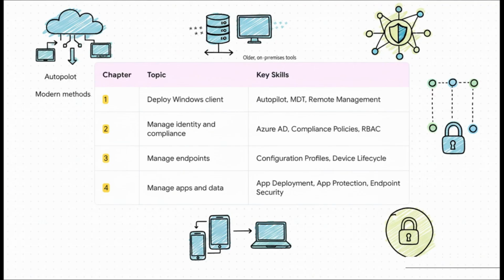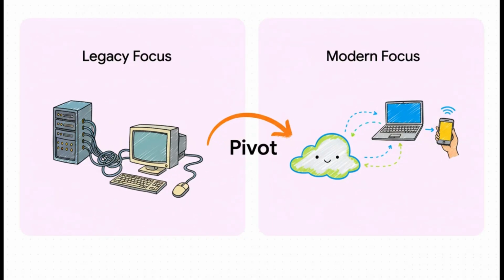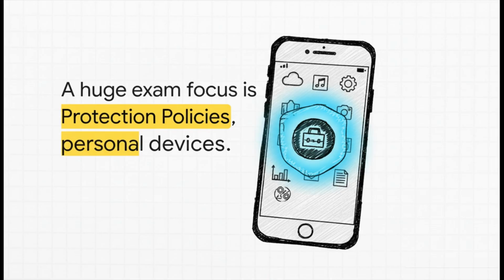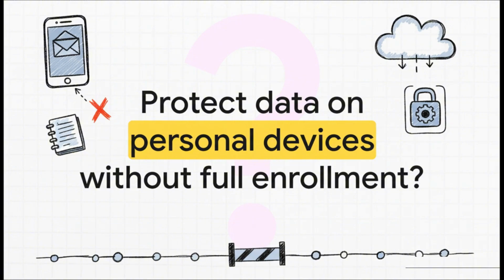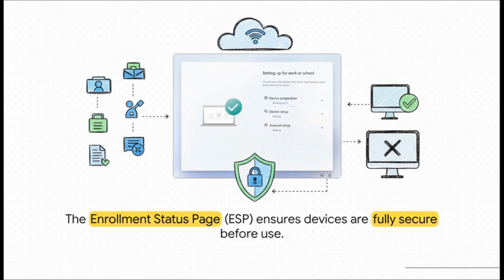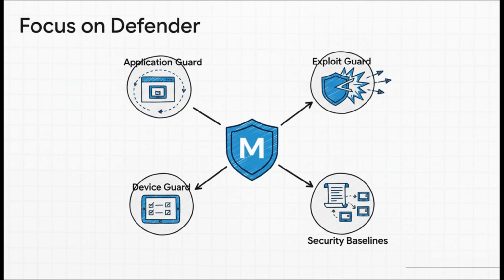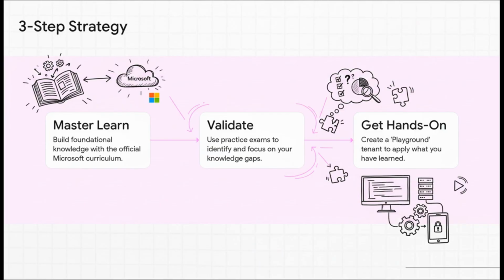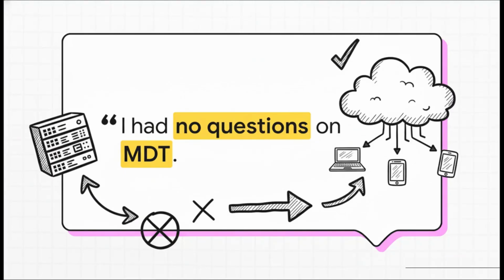MD-102 Exam Guide 2025 - Pass Microsoft Endpoint Administrator Certification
MD-102 exam guide 2025 - Pass Microsoft Endpoint Administrator certification with this complete strategic preparation video! Learn the official exam blueprint, understand what the exam really tests, master the modern skillset required, implement a winning study strategy, and embrace the cloud-first reality of modern endpoint management. Perfect for IT professionals preparing for MD-102 certification success.

⏱️ TIMESTAMPS:
00:00 - Introduction to MD-102 Certification Success
00:45 - Section 1: The Official Blueprint (Understanding the Exam Structure)
02:00 - Section 2: Exam's Real Focus (What Microsoft Actually Tests)
03:30 - Section 3: Modern Skillset (Required Competencies for Success)
05:00 - Section 4: Winning Study Strategy (How to Prepare Effectively)
06:15 - Section 5: Cloud First Reality (Modern Endpoint Management)
07:00 - Conclusion: Your Path to MD-102 Success

🎯 WHAT YOU WILL LEARN:
- Complete MD-102 strategic exam preparation framework
- Official exam blueprint breakdown and domain weighting
- Real focus areas that appear most frequently on the exam
- Modern endpoint administrator skillset requirements
- Proven study strategy for efficient exam preparation
- Cloud-first mindset for modern device management
- Microsoft Intune and Endpoint Manager core concepts
- Azure AD integration and identity management
- Device deployment and configuration strategies
- Application management and security policies
- Compliance and conditional access implementation

📊 MD-102 EXAM DOMAINS COVERED:

**Section 1: The Official Blueprint**
- Exam structure and domain breakdown
- Weighted percentages for each exam section
- Question types and format expectations
- Passing score requirements and exam logistics
- Official Microsoft Learn learning paths
- Exam objectives and skill measurements
- Time management strategies for 120 minutes
- Case study scenarios vs standalone questions

**Section 2: Exam's Real Focus**
- High-frequency topics that appear repeatedly
- Microsoft Intune configuration priorities
- Conditional Access policy scenarios
- Device compliance and security baselines
- Application deployment methods
- Troubleshooting common endpoint issues
- Azure AD device management integration
- Windows Autopilot deployment scenarios
- Mobile device management (MDM) essentials

**Section 3: Modern Skillset**
- Cloud-native endpoint management competencies
- Microsoft Intune admin center navigation
- PowerShell scripting for automation
- Azure AD Premium features understanding
- Conditional Access policy design
- Zero Trust security principles
- Device compliance policy creation
- Application protection policies
- Co-management and hybrid scenarios

**Section 4: Winning Study Strategy**
- Structured learning path recommendations
- Hands-on lab practice importance
- Microsoft Learn module prioritization
- Practice assessment utilization
- Real-world scenario preparation
- Time allocation per exam domain
- Weak area identification and improvement
- Study schedule for working professionals
- Resource prioritization for efficiency
- Exam readiness self-assessment techniques

**Section 5: Cloud First Reality**
- Shift from on-premises to cloud management
- Microsoft Intune as primary management tool
- Azure AD as identity foundation
- Cloud-based policy deployment advantages
- Remote work enablement capabilities
- Scalability and flexibility benefits
- Reduced infrastructure overhead
- Real-time compliance monitoring
- Automated patch management
- Modern authentication methods

🎓 STUDY STRATEGY FOR MD-102 SUCCESS:
- Focus on hands-on Intune experience, not just theory
- Use Microsoft Learn official documentation as foundation
- Practice in trial Microsoft 365 tenant environment
- Master Conditional Access policy creation
- Understand device compliance vs configuration profiles
- Learn Windows Autopilot deployment scenarios
- Practice troubleshooting common endpoint issues
- Take practice assessments to identify weak areas
- Allocate study time based on domain weighting
- Join Microsoft Tech Community for real-world insights

👥 WHO THIS IS FOR:
- IT professionals preparing for MD-102 certification
- System administrators transitioning to cloud management
- Desktop support specialists advancing their careers
- Endpoint management professionals seeking certification
- IT managers understanding modern device management
- Career changers entering Microsoft 365 administration